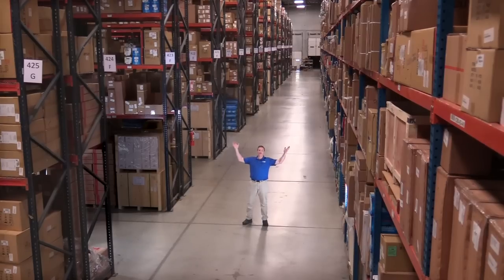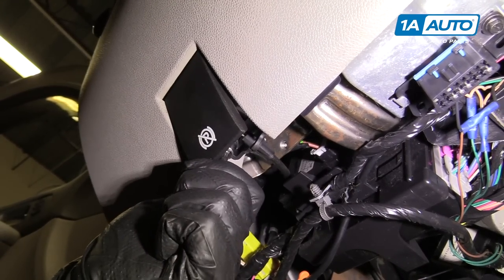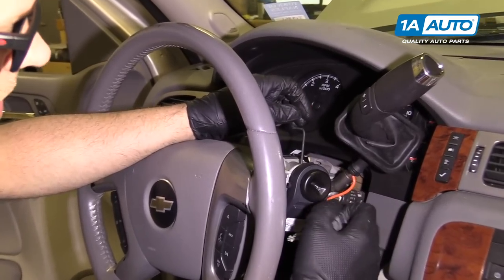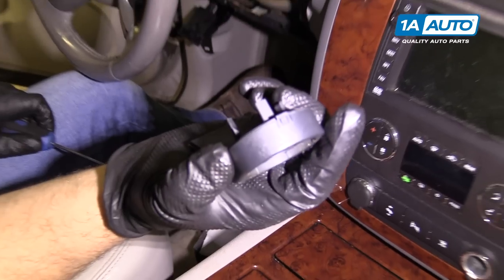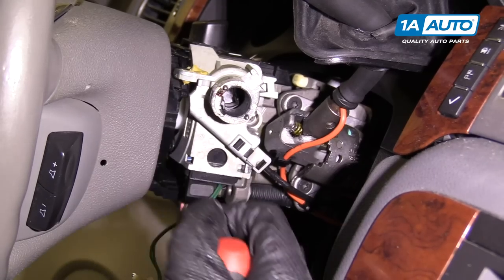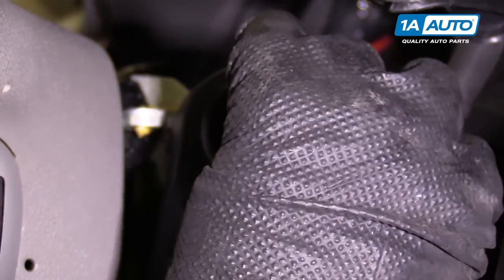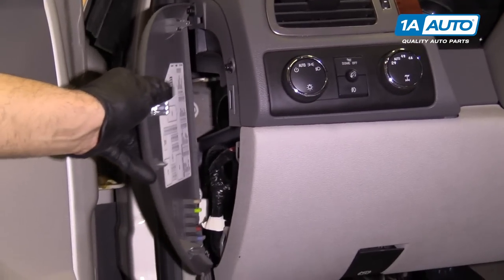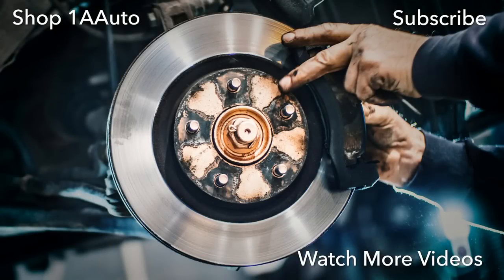How to Replace Ignition Switch 07-16 Chevrolet Suburban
1A Auto shows you how to repair, install, fix, change or replace a broken, damaged, worn or faulty ignition starter switch. This video is applicable to the 09 Chevy Suburban.